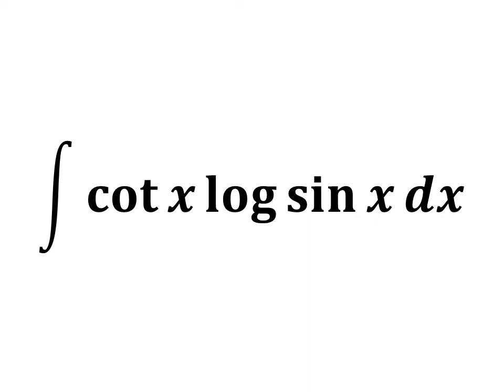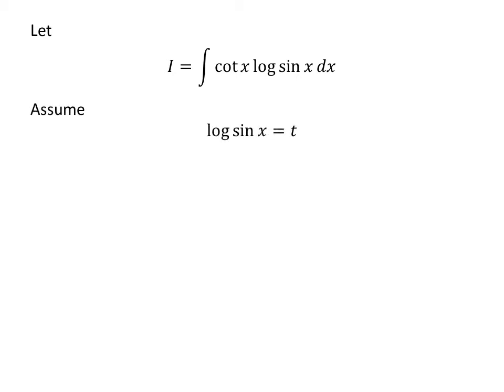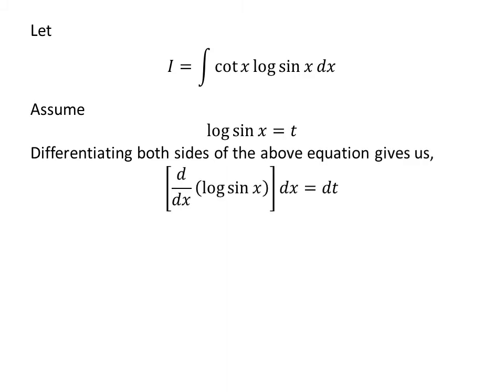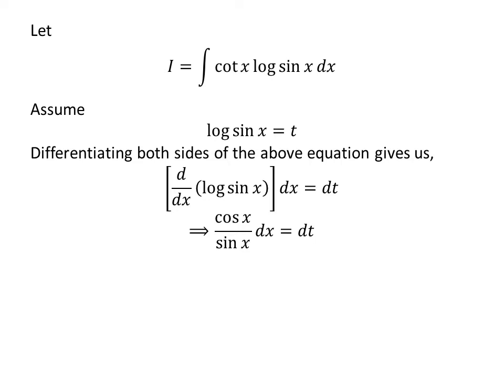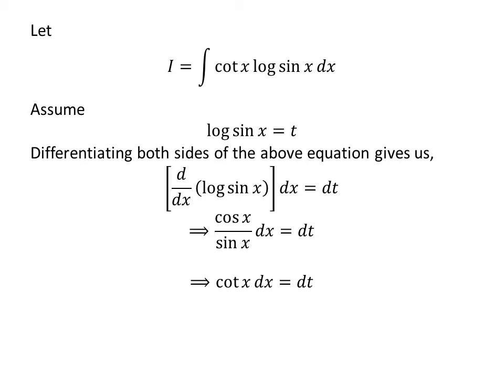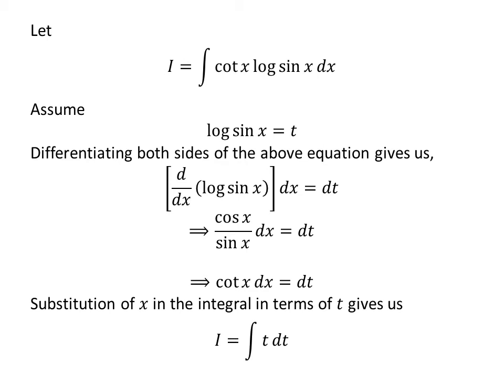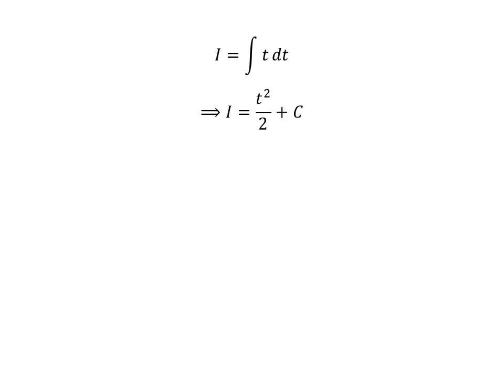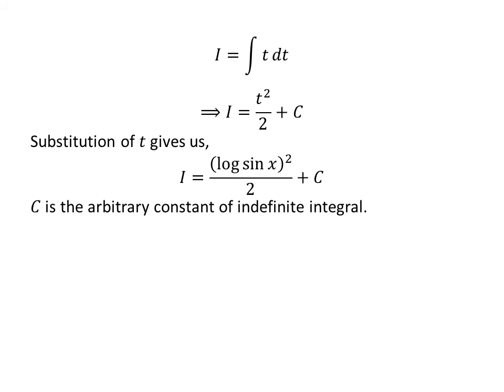Integrate cot x log sin x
In this video we will learn to integrate cot x log sin x w.r.t. x. Substitution method has been applied to solve the integral of cot x log sin x w.r.t. x. It can also be written as integral of cot x ln sin x w.r.t. x.

Other topics for the video are:
Integral of cot x log sin x
Integration of cot x log sin x
Integral of cot x ln sin x
Integration of cot x ln sin x